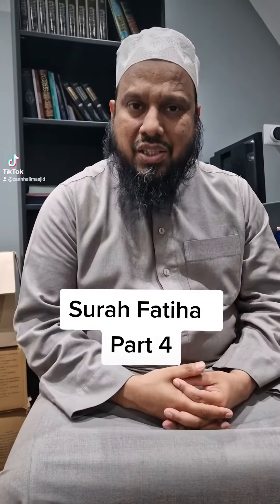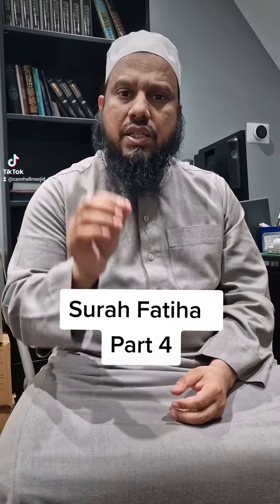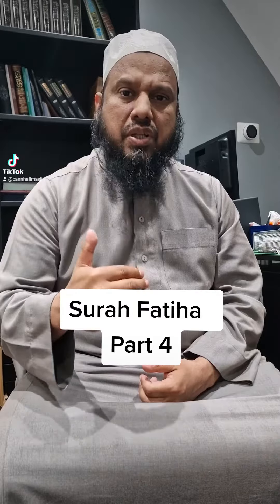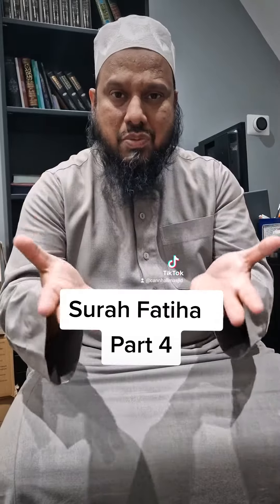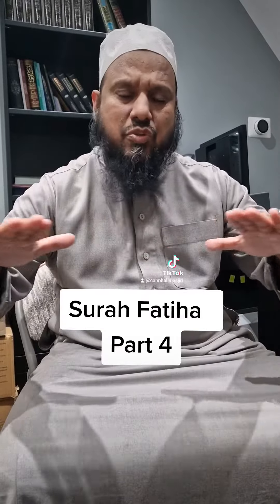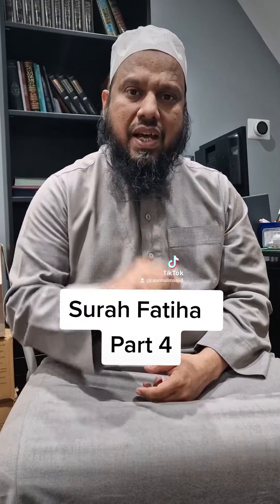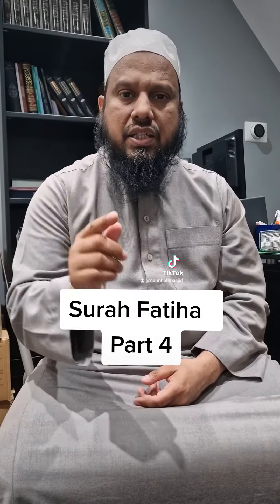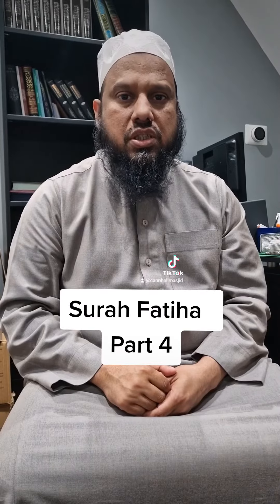The opening | Surah Fatiha | Part 4